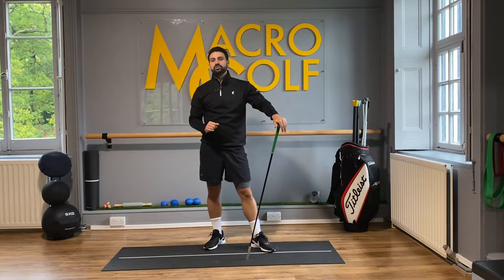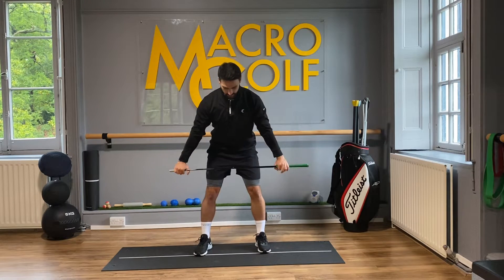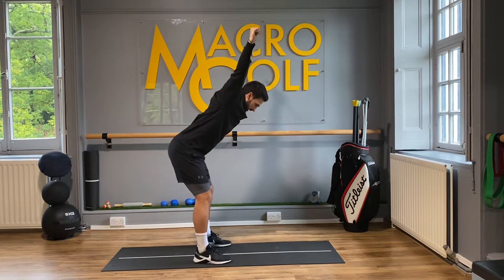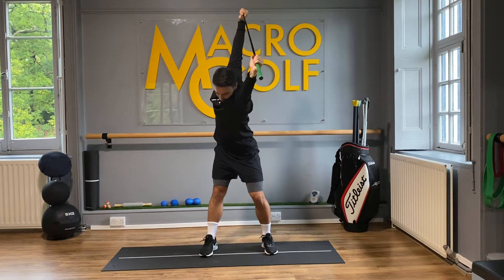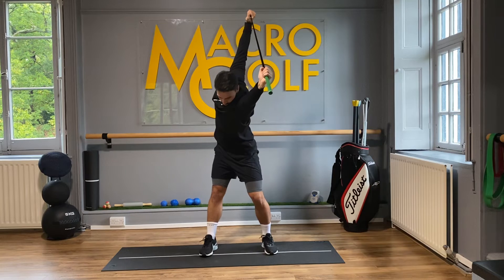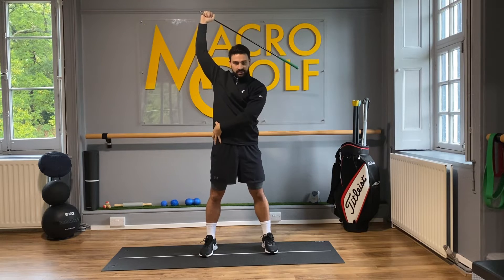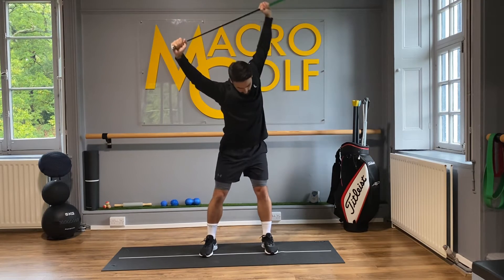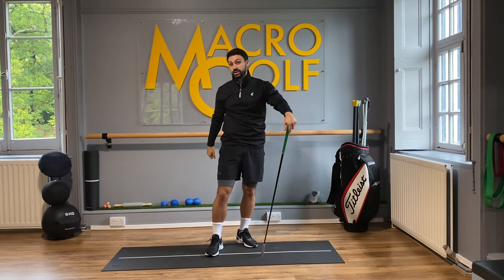TPI Golf Fitness - How to do the Overhead Backswing Stretch